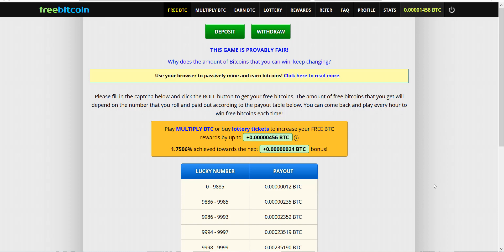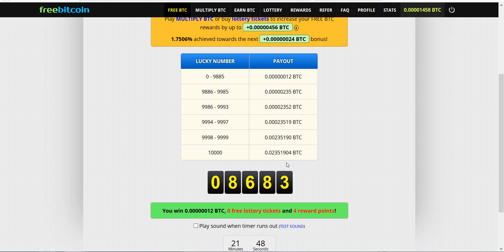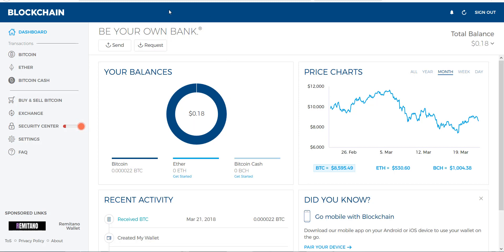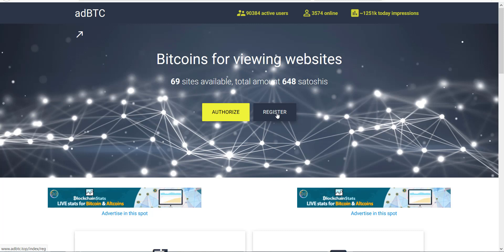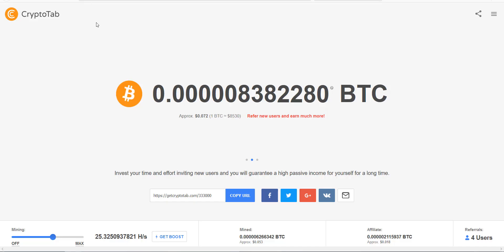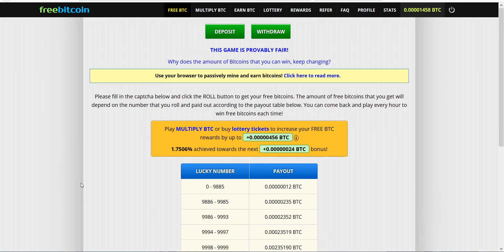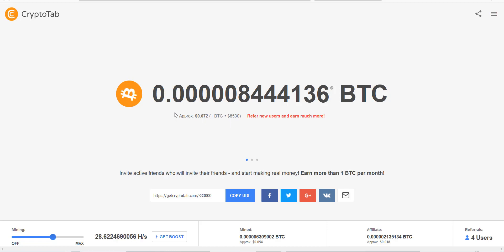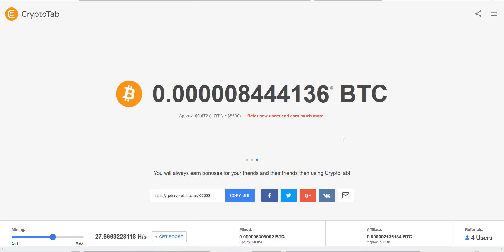Bitcoin Challenge Update Day 10